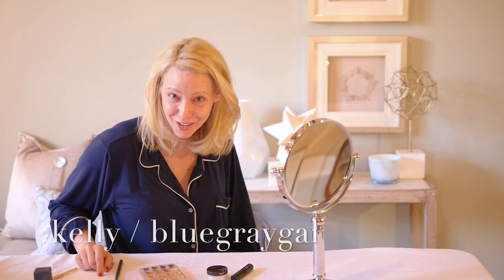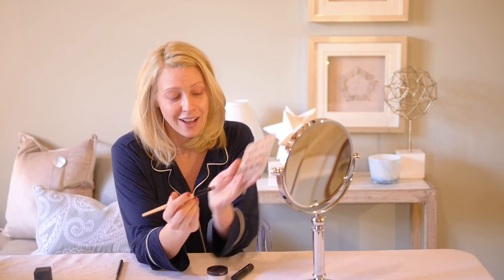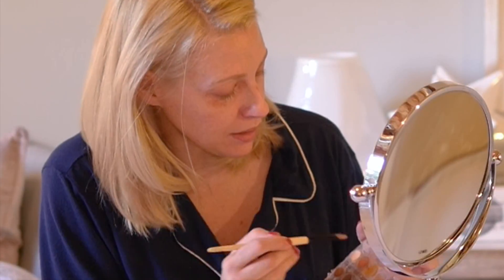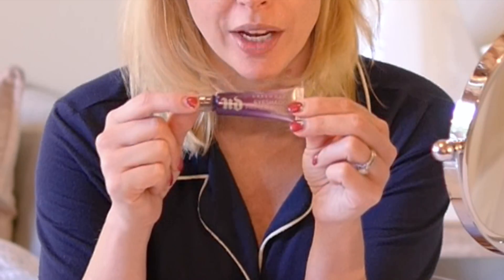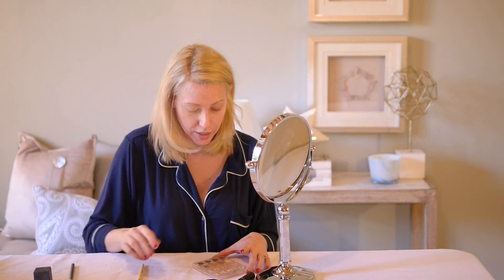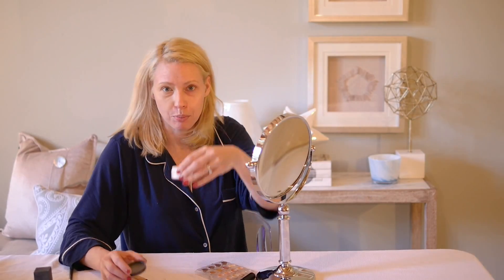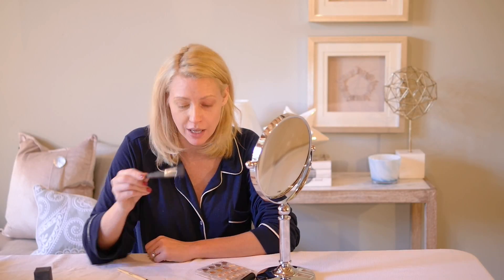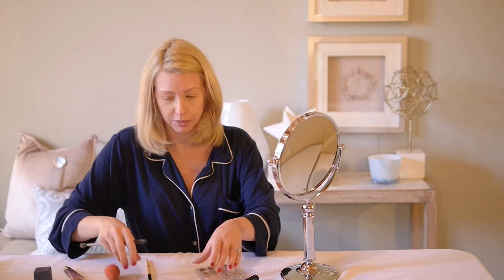How to cover very dark under eye circles - Make up for women over 30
This video is about Under Eye

Concealer Palette (updated look than what I'm using in video)

Under Eye Powder